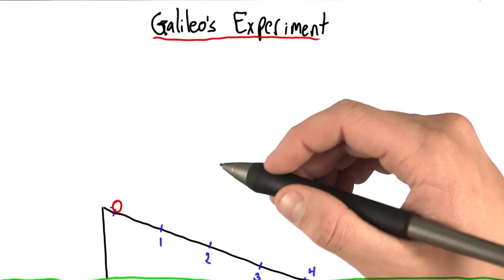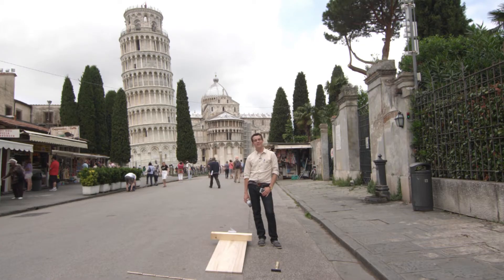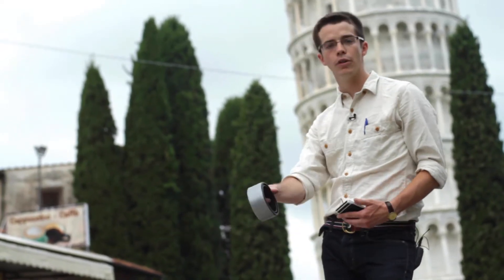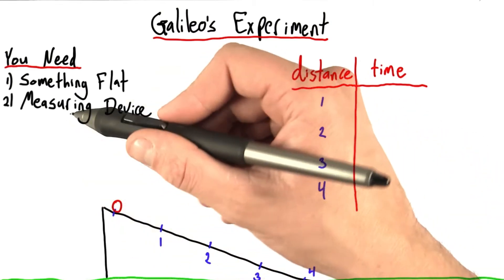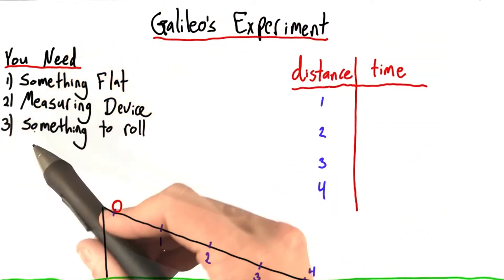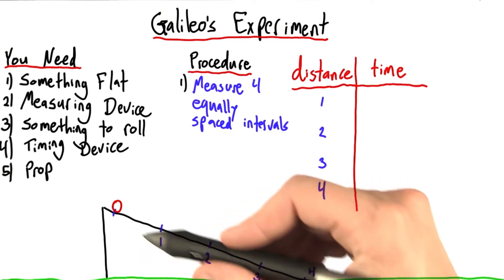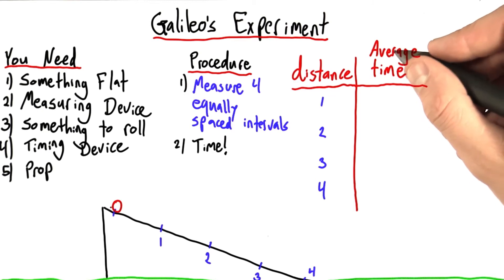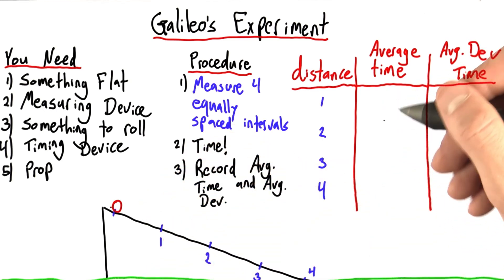Experiment 2 - Intro to Physics